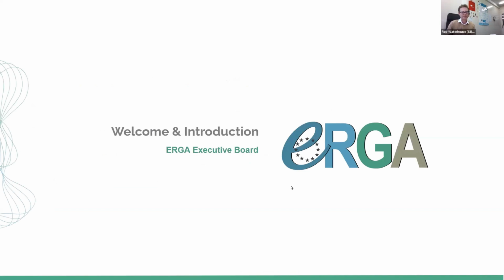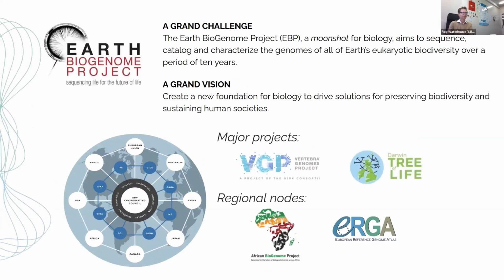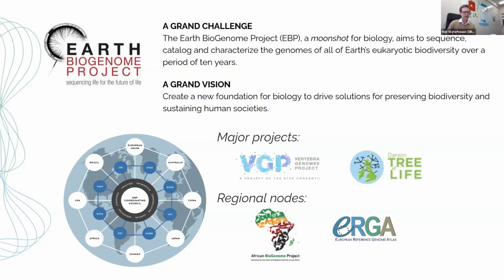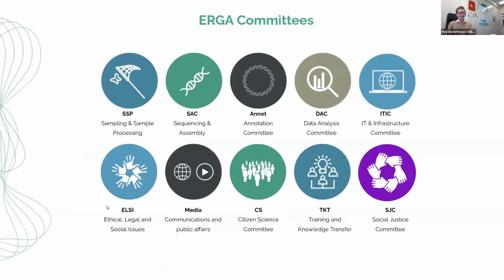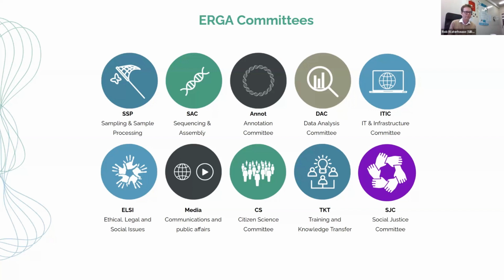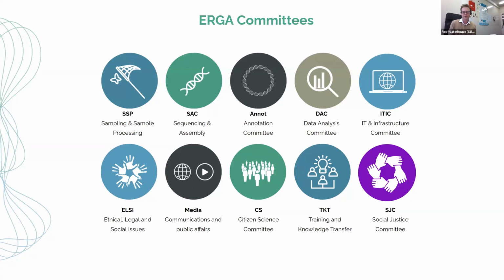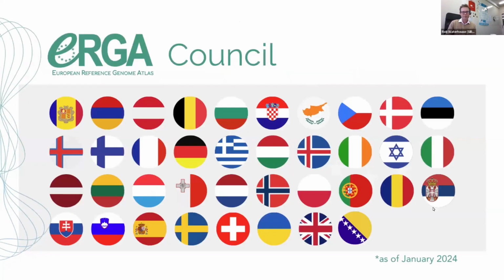Welcome - ERGA @BG24 - Biodiversity Genomics Conference 2024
Welcome and Introduction to the ERGA session at BG24 - Rob Waterhouse, current ERGA Chair